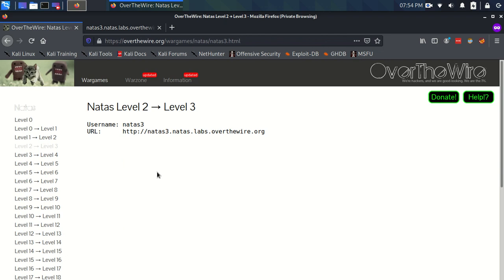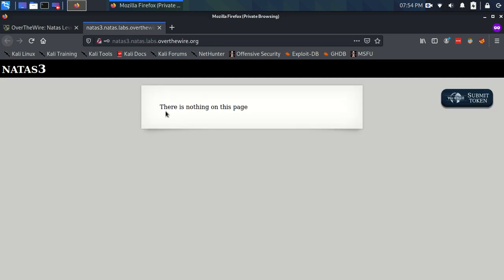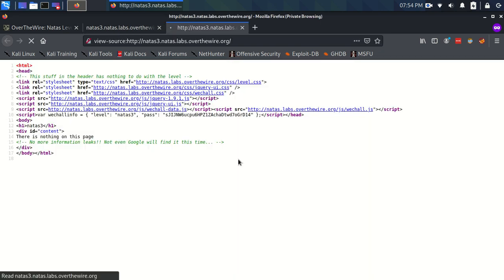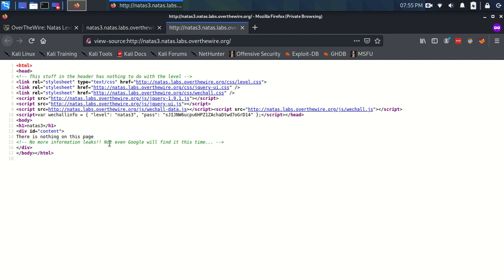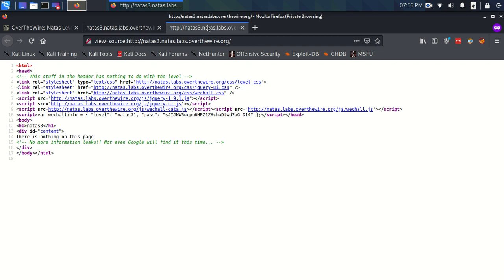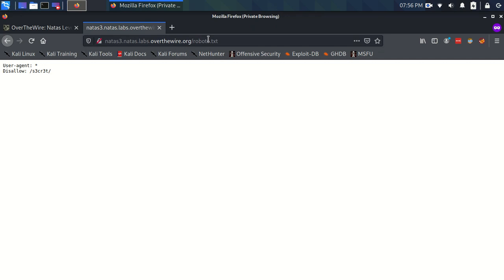OverTheWire Natas Level 2 - Level 3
My walkthrough of OverTheWire's Natas Level 2 - Level 3